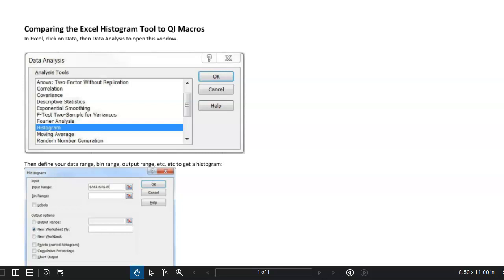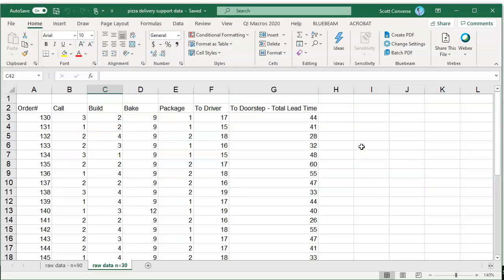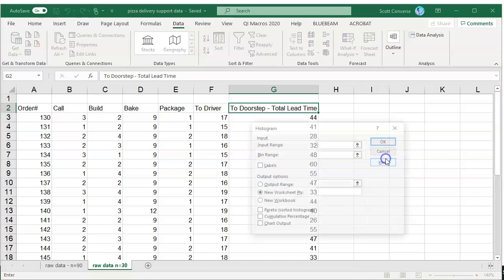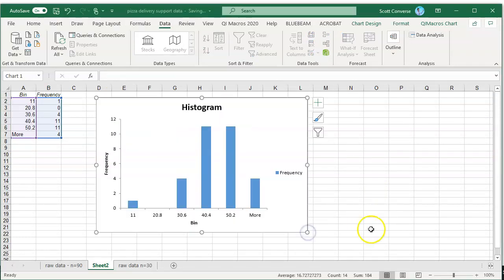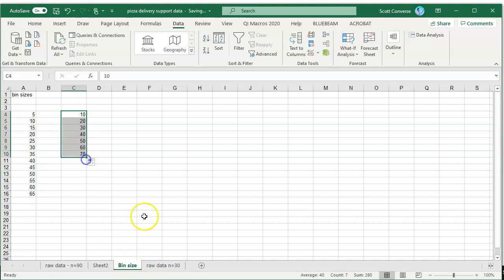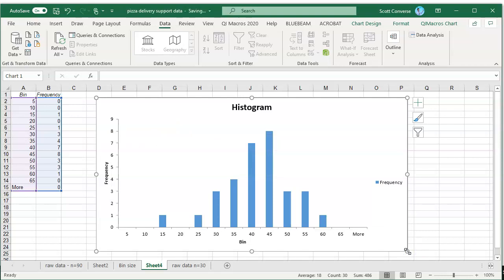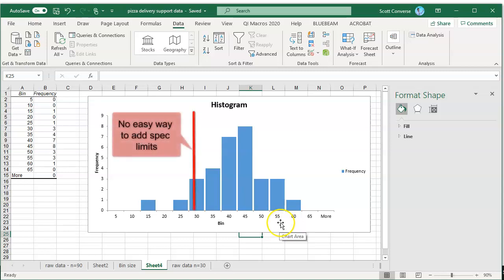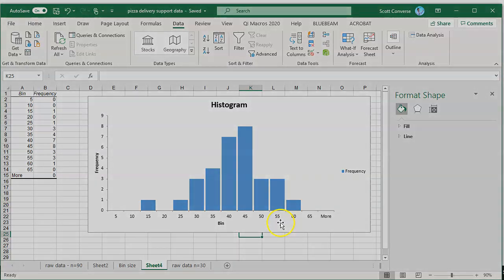Creating Histograms Using Excel